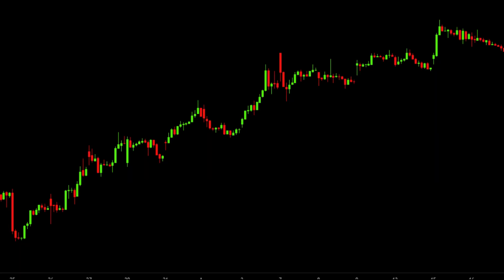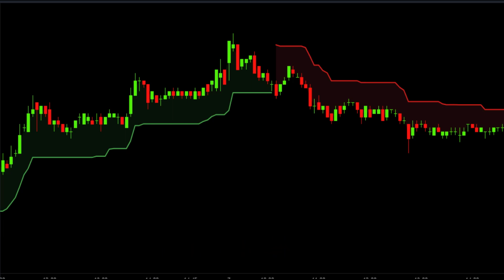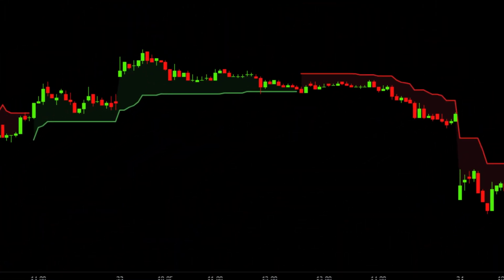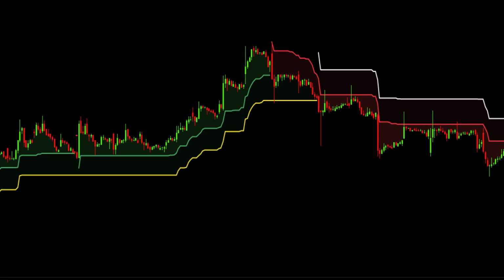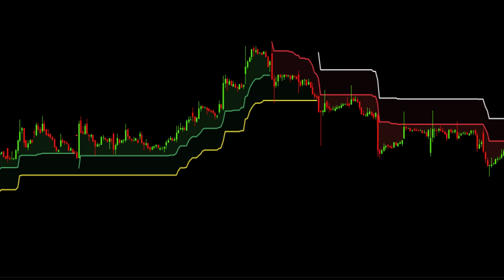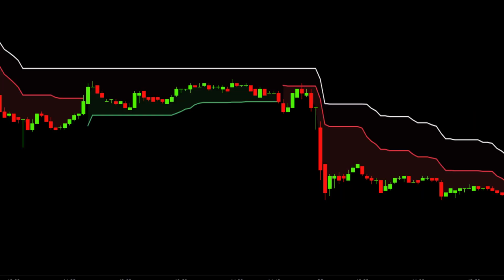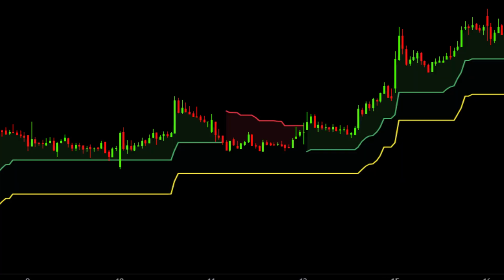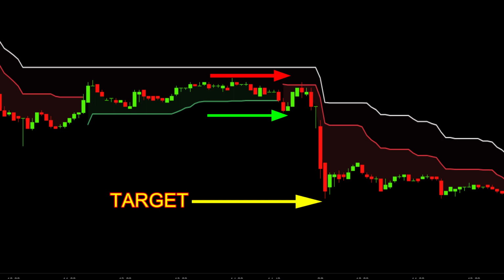Best Super trend Indicator Strategy (For Beginners) | Double Defense With 2 Super Trend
Hello viewers, today in this video I will explain about super trend strategy. Super trend is one type of indicator such as RSI and MACD, it is easy to understand as compared to another indicators. But before going ahead in the video if you are new to our channel then hit the like button and subscribe our channel so you can get this type of informative videos regularly.
Now come over our topic, super trend is called trend following indicator, because it indicates the trend of the stock. We can get more precise result by using super tend. Generally, if the price is above the super trend, then it is called that stock is in uptrend, in the same way, if the price is below the super trend, then it is called that stock is in down trend.
Super trend is calculated through ATR, the full form of ATR is average true range. There are mainly two parameters of ATR, first is ATR period, and second is ATR multiplier.  ATR period indicates for number of days as the input, and in ATR multiplier, multiplication of ATR is done. Default setting for the ATR period is 10, And for ATR multiplier is 3x. it is common setting used by most of traders, but some traders keep different settings according to their requirement